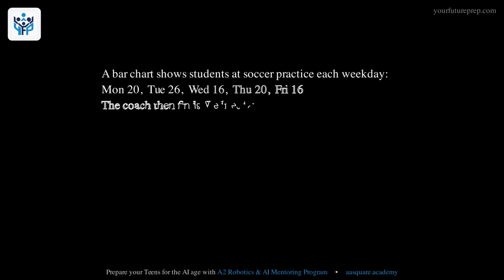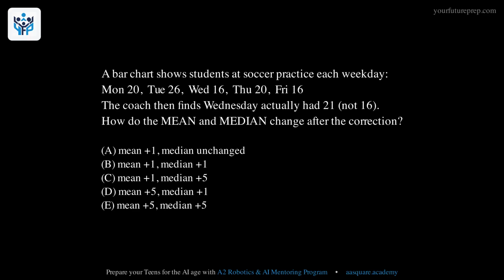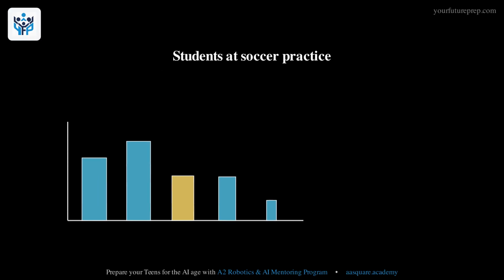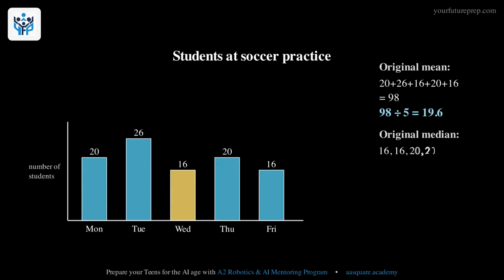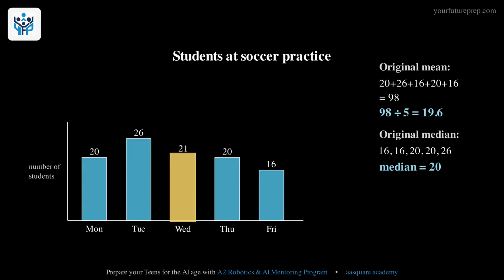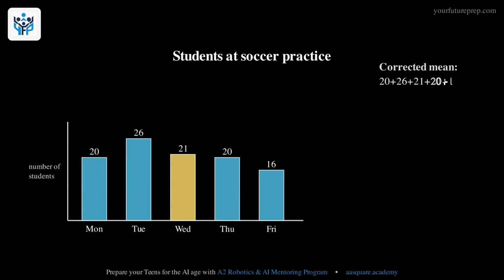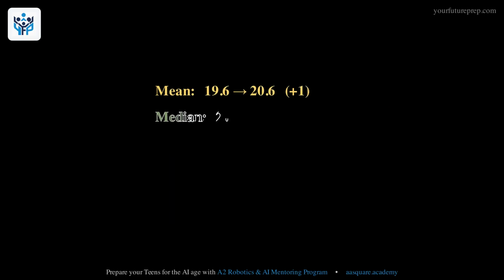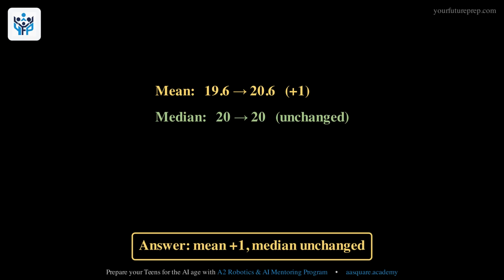2019 AMC 8 – Problem 10: Correcting the Soccer Data | Your Future Prep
2019 AMC 8 · Problem 10 · Correcting the Soccer Data